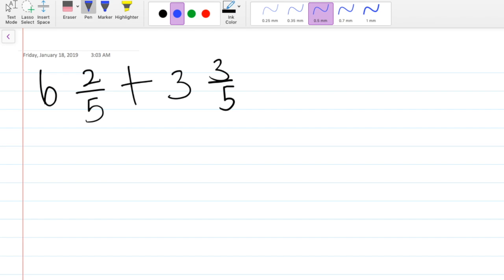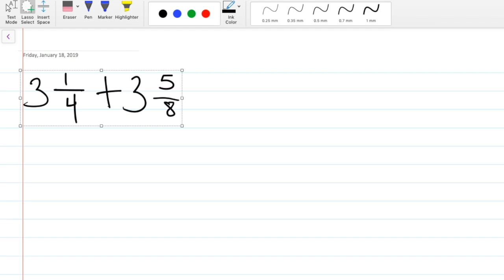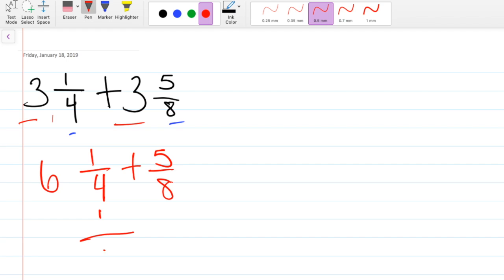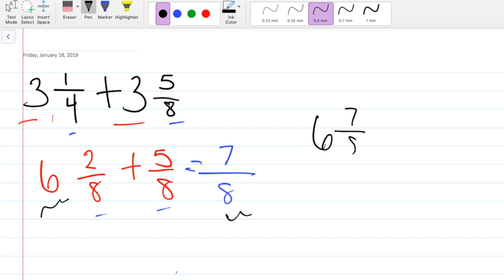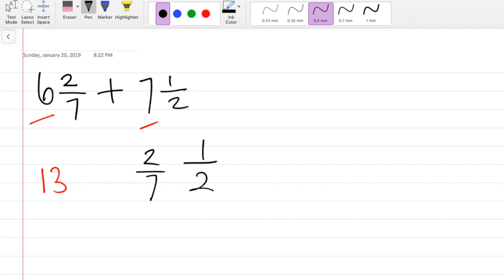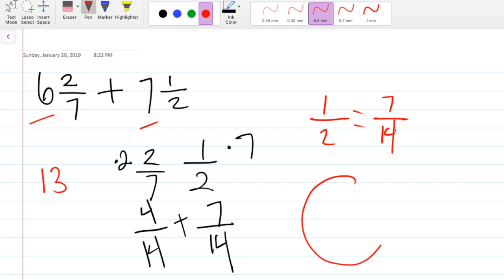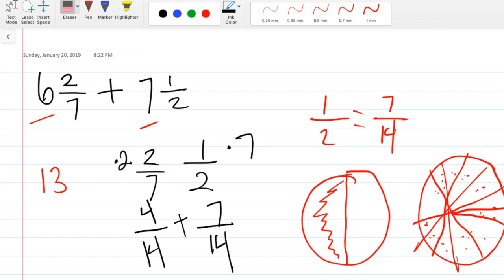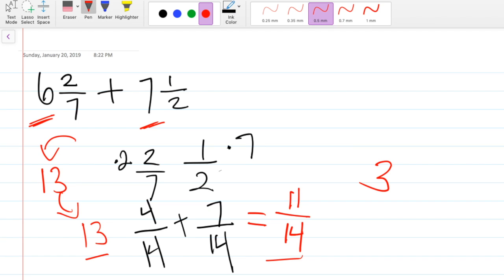How to Add Mixed Fractions